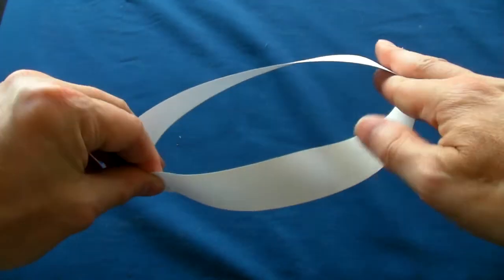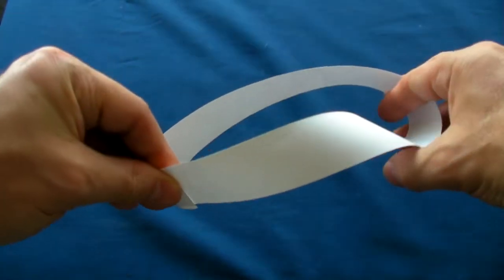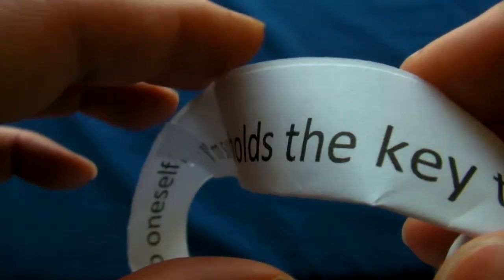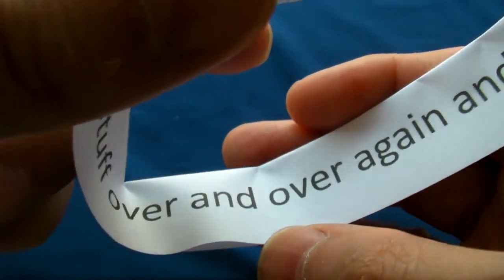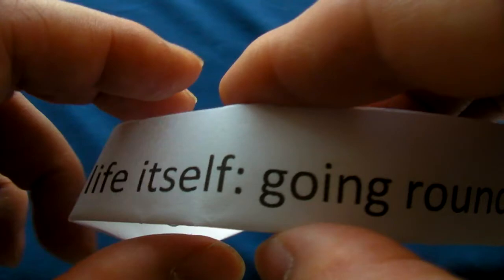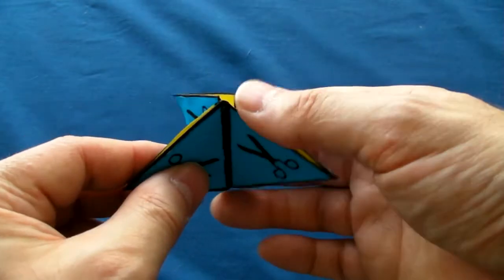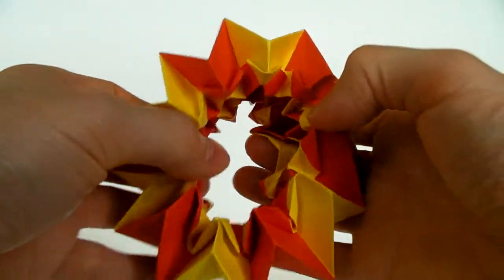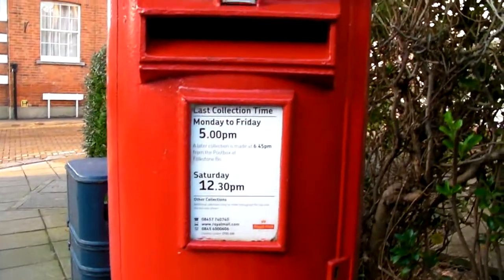Never Ending Card and Mobius Strip Explained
See the never ending card, Mobius strip explained and create infinite stories with hexaflexagons and recursive poetry with mobius loops.